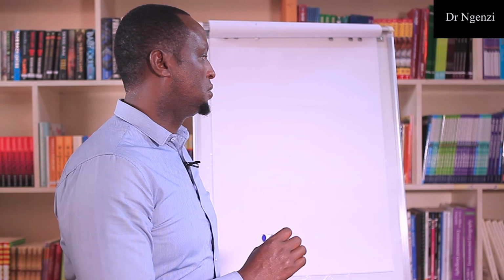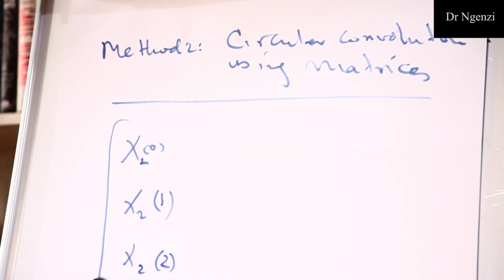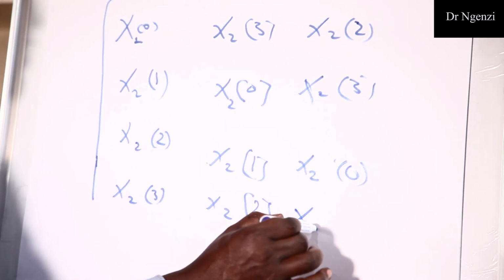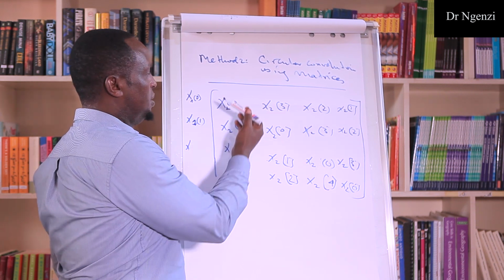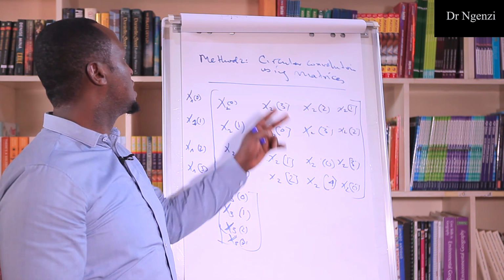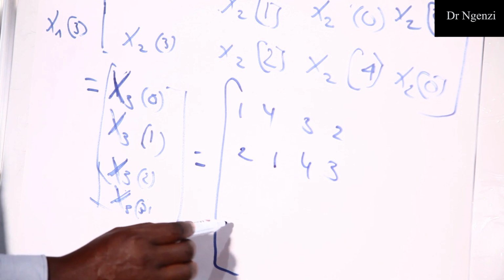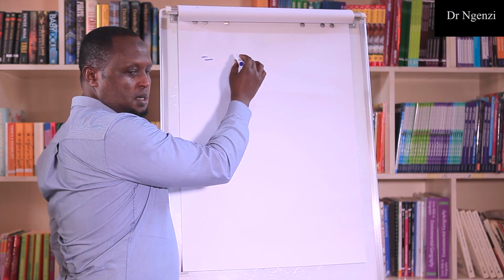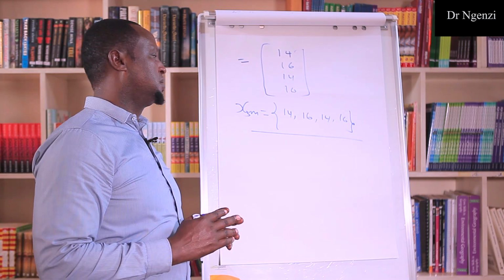CHAPTER 3: CIRCULAR CONVOLUTION BY MATRICES METHODS